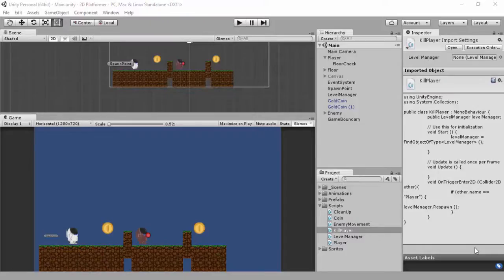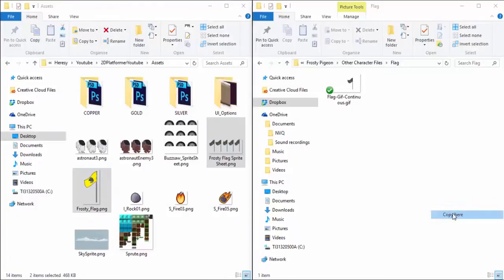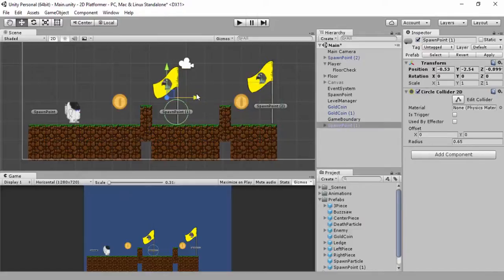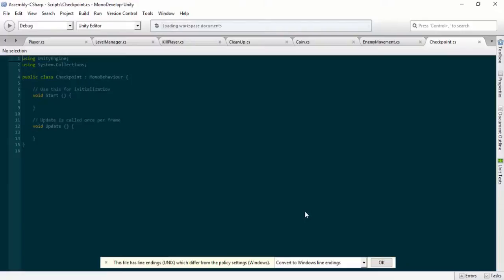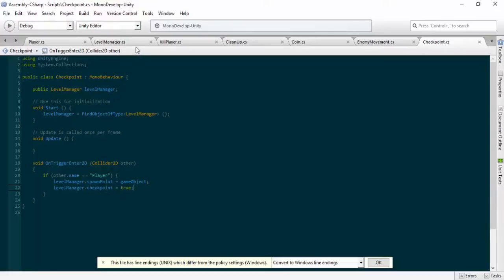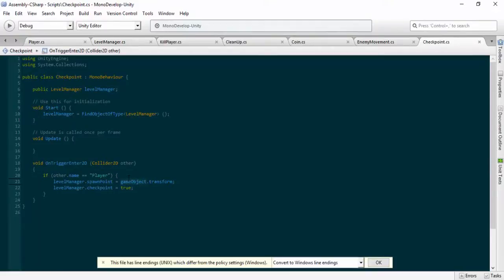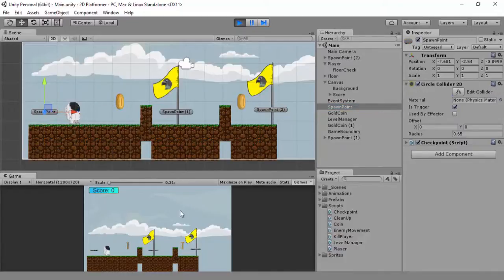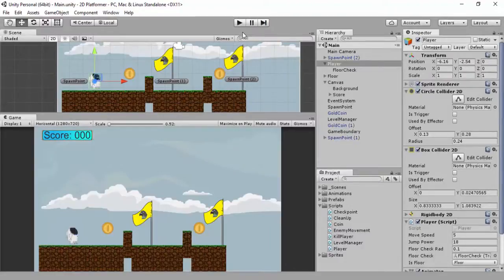Unity 5 Tutorial 2D Platformer Part 14: Checkpoints!!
Adding in Checkpoints here, although we will be moving the checkpoints to the positions we actually want to see them.. its still to know how to make them!

Plus any extra features you request whilst this series is being made,,, For example, Do you want to see how to make a "Lives" system like Angry Birds 2, Like Candy Crush and so on?